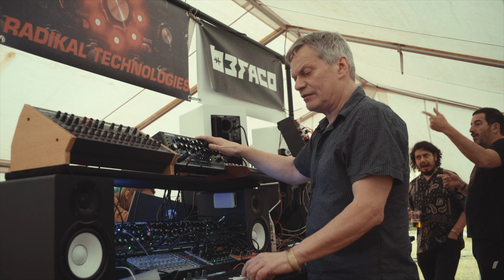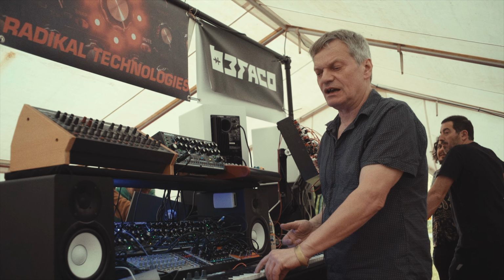Radikal Technologies Delta CEP A 2 | Superbooth 2023 | Thomann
Radikal Technologies presents their latest Delta CEP A 2 Desktop & Eurorack Synth with full midi implimentation and complimentary IOS app giving you much more control.